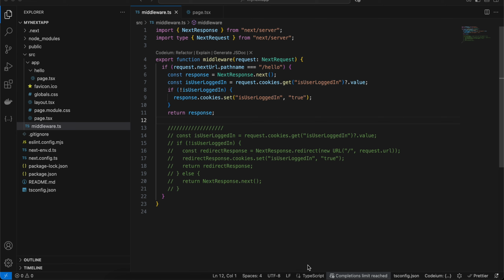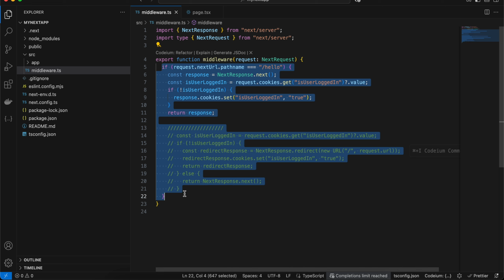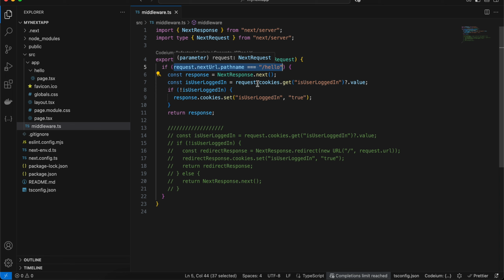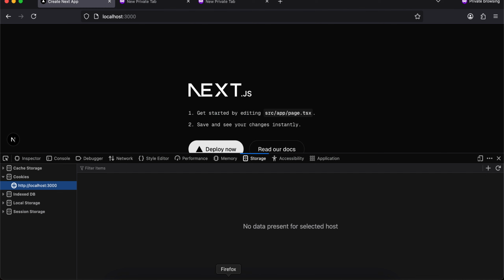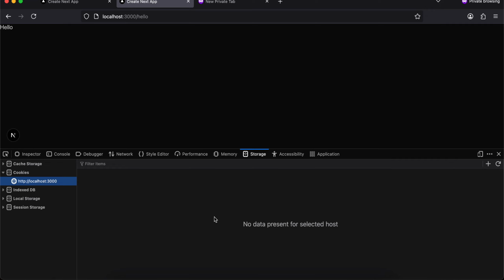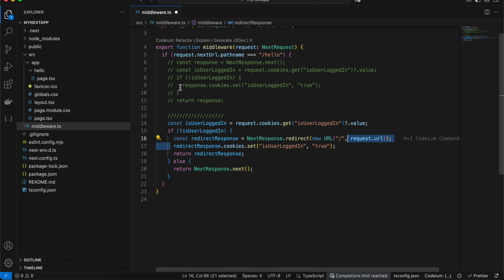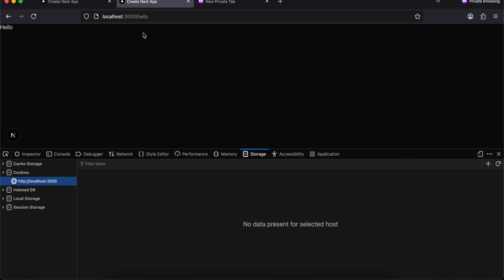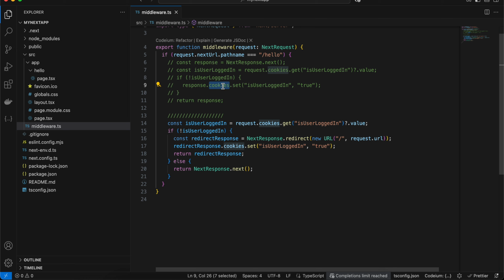How to Set Cookies and Redirect in NextJS 15 Middleware